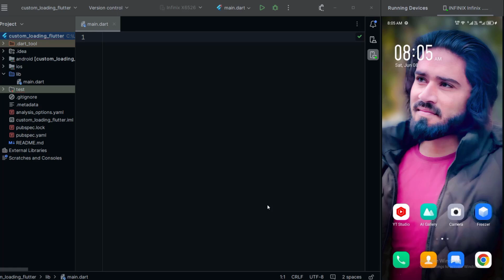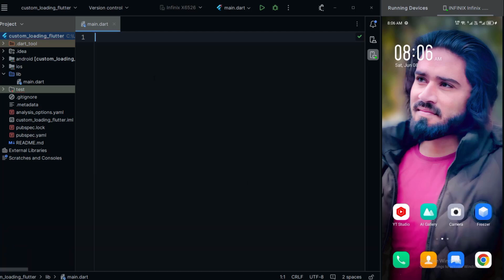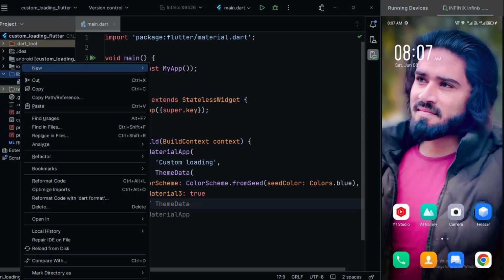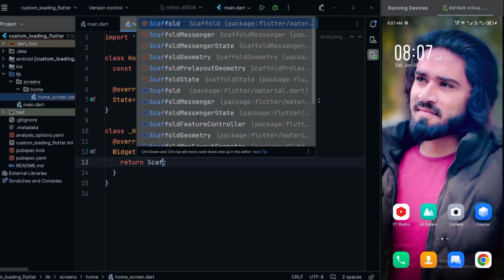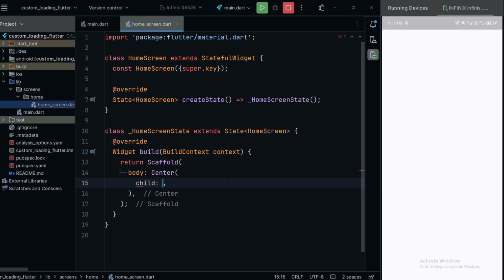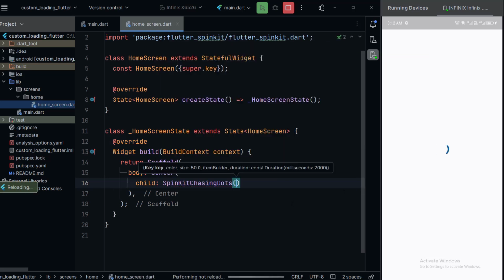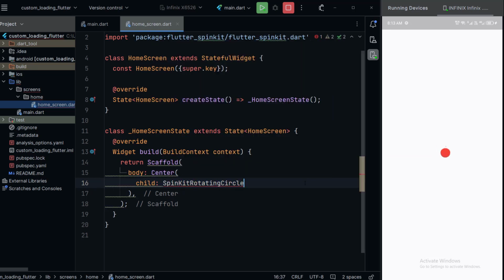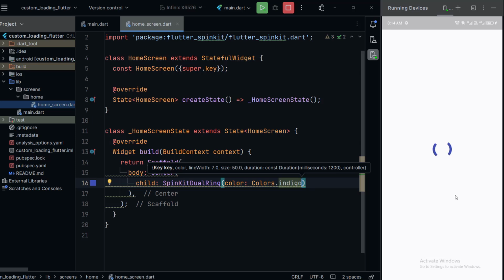Flutter Custom Loading Widgets | Flutter Spinkit Package | Learn Flutter | Flutter Tutorials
In this tutorial you will learn how to show Custom Loading in Flutter App.